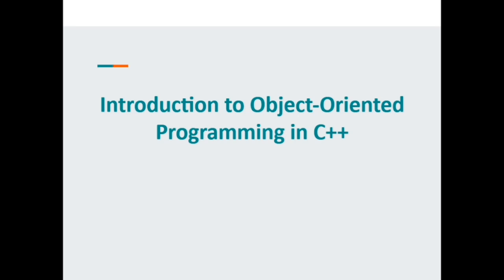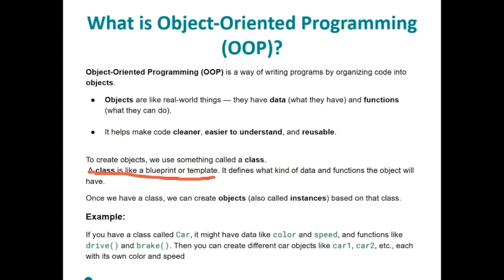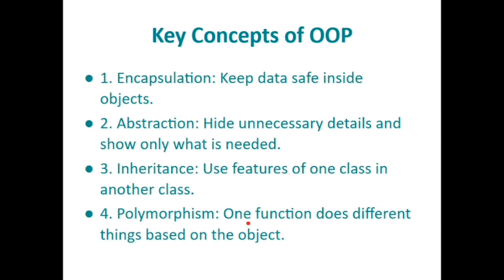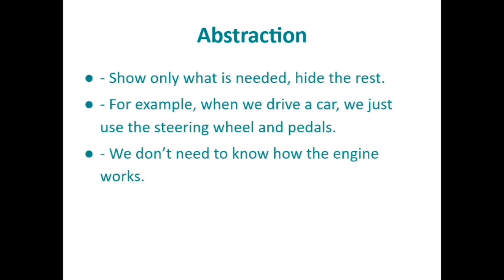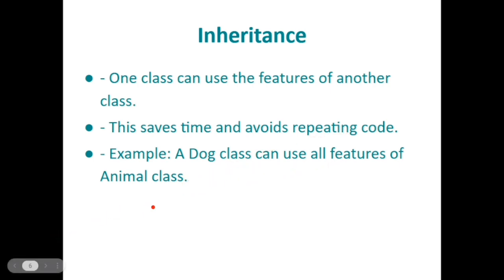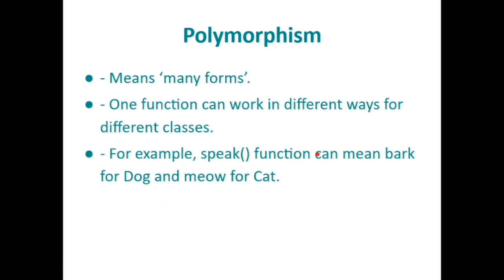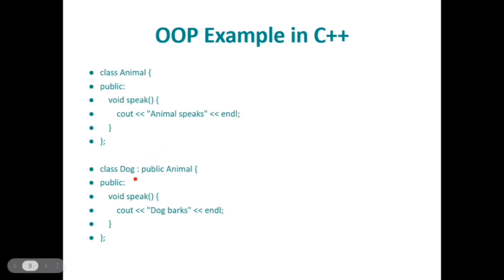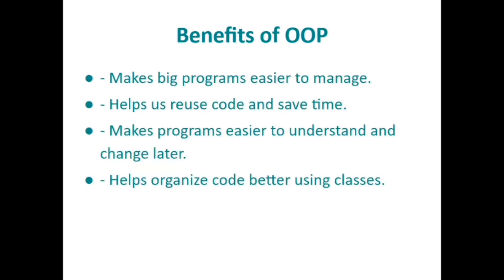🔥OOP Explained Simply | Classes & Objects Made Easy with Real-Life Examples!@Codewithcracker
Confused about Object-Oriented Programming? Don’t worry — this video breaks down OOP, classes, and objects using simple language and real-world examples that make learning fun and easy!

Whether you're a beginner in Python, Java, or C++, or just want a quick refresh, this video will help you:

Understand what OOP really is

Learn the difference between classes and objects

See how OOP makes your code cleaner, reusable, and organized